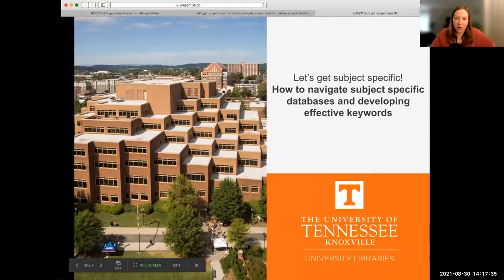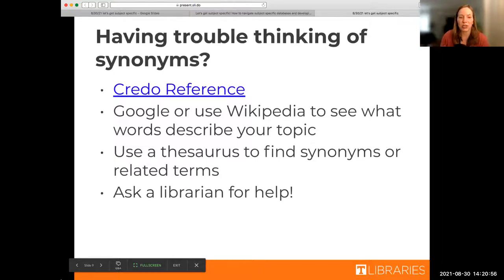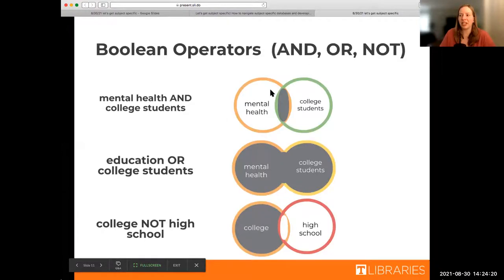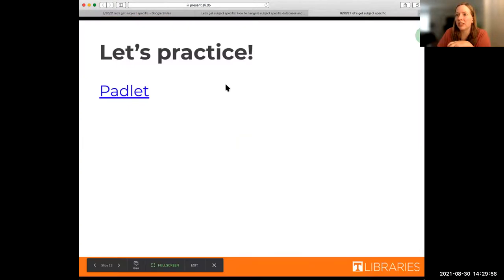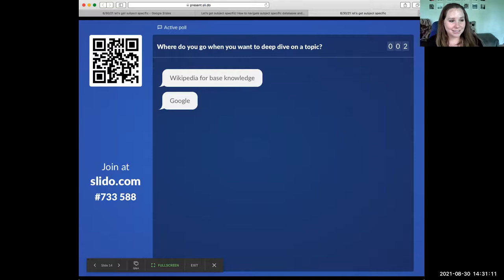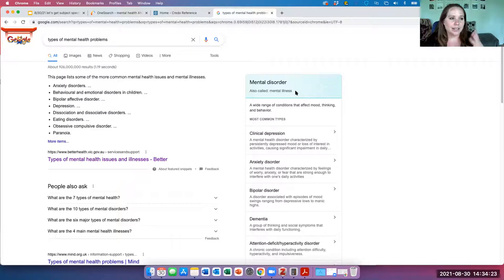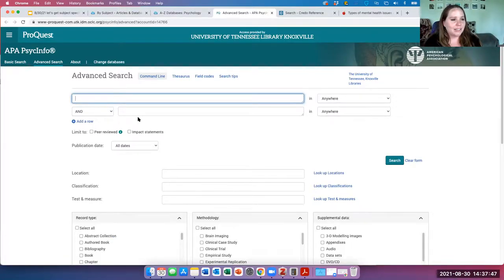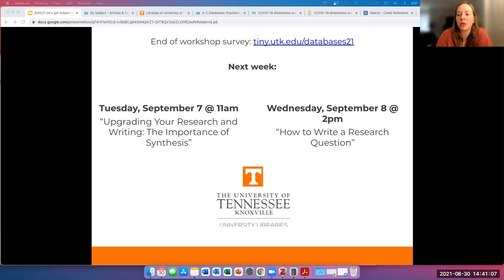How to Navigate Subject Specific Databases and Develop Effective Keywords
Our second workshop this semester dives even deeper into the research process by explaining how subject specific databases can help expand your results. We'll also discuss how to develop keywords to make your searching easier.

Learn more about this semester's workshops and register to participate in future events by visiting